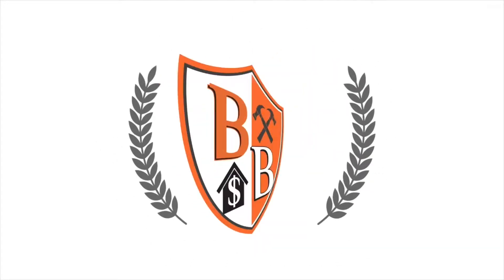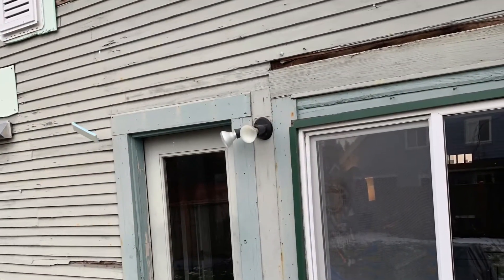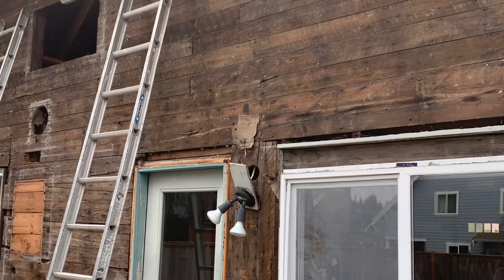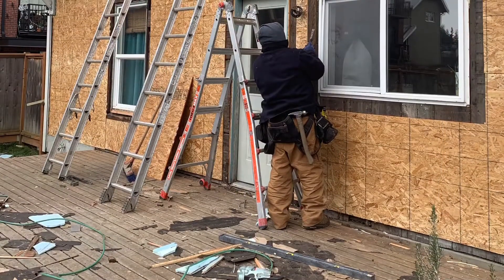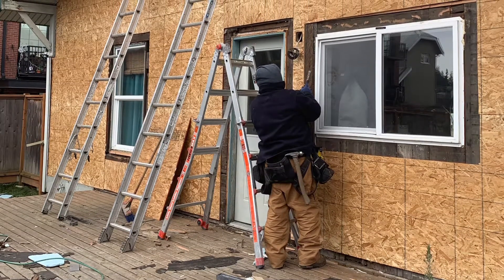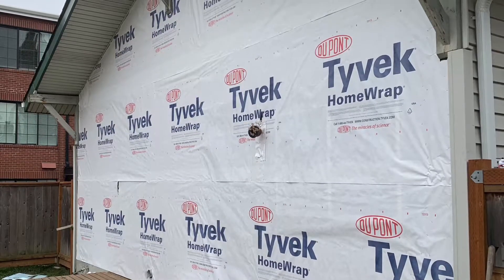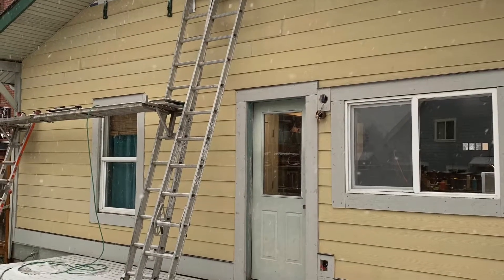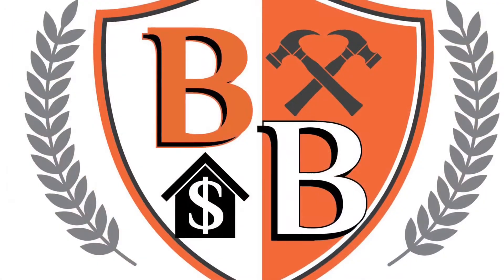Quick Siding Job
Quick turn around